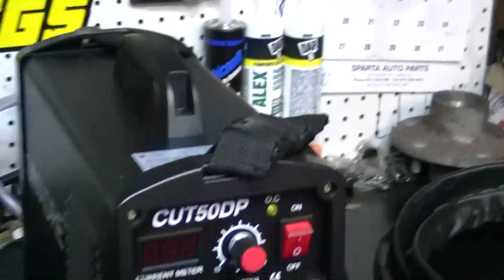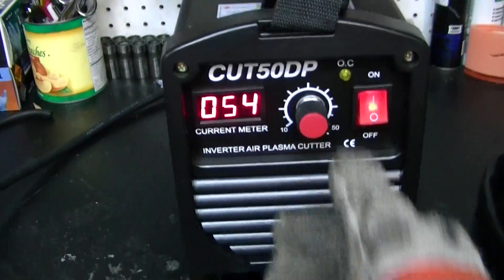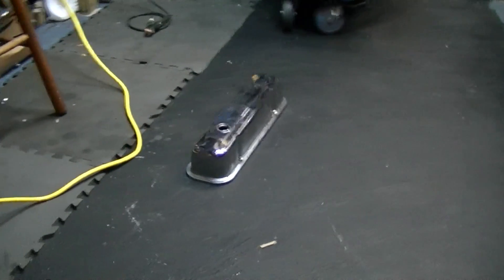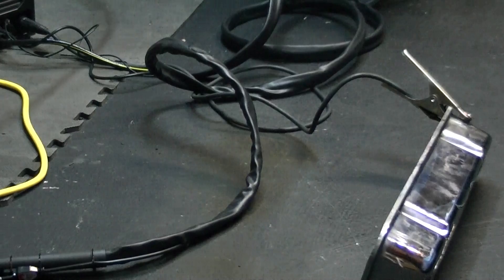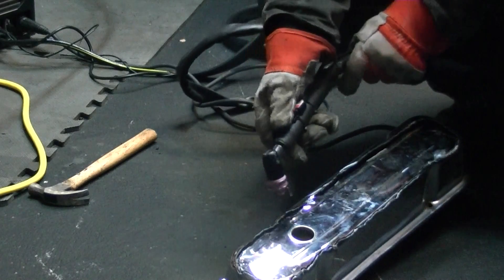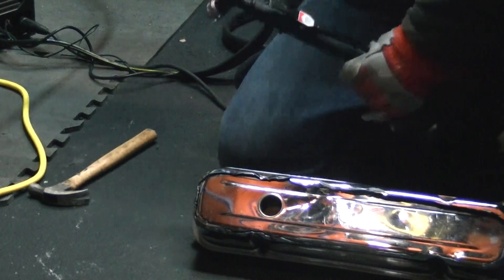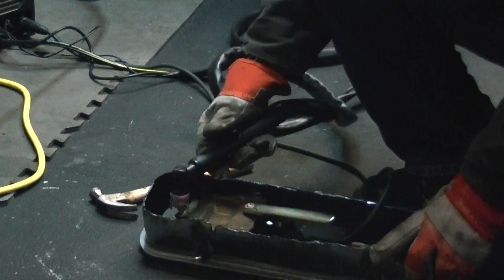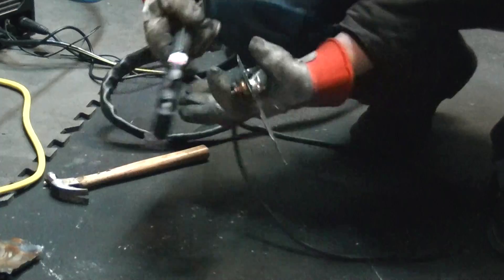Simadre CUT50DP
Using my new Simadre CUT50DP Pilot Arc Plasma cutter. I apologize for the long video I am just getting started with the new plasma cutter and I am getting the hang of cutting.  The cutter had ZERO trouble cutting the metal, but I have to work on my distance from the piece.  If I had more XP with this tool the video would be more informative...